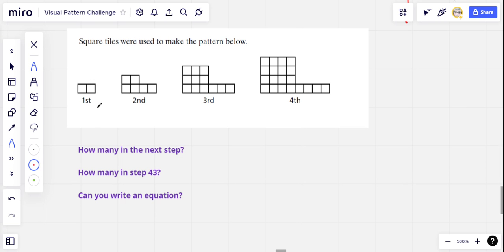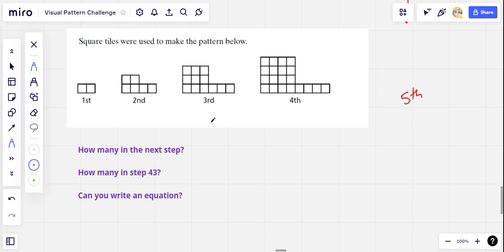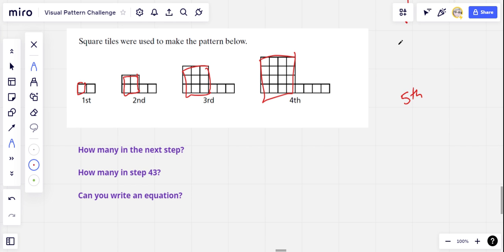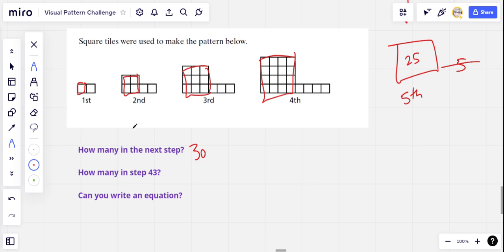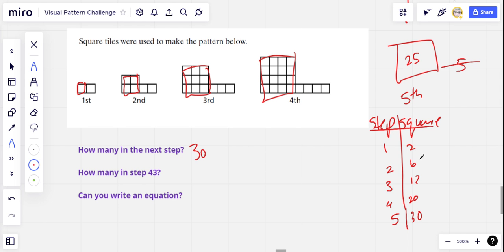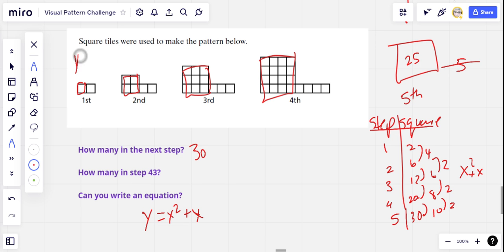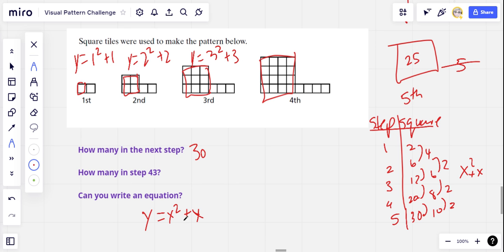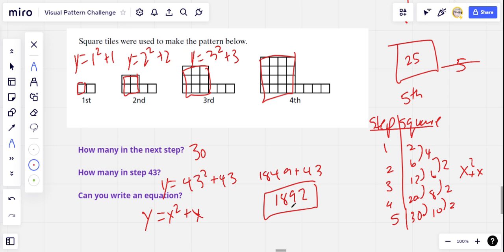Visual Pattern Challenge 124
Can you predict how many squares in the next step of this visual pattern? How about in step number 43? Can you create an equation that could be used to predict the number of squares in any step? Give it a try and let me know how you do.